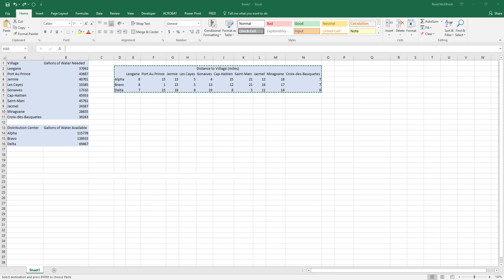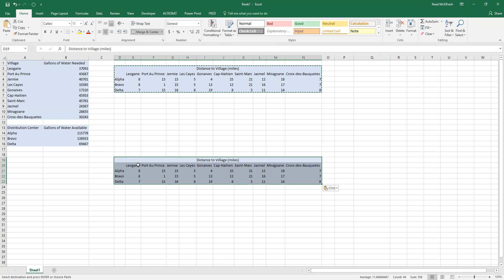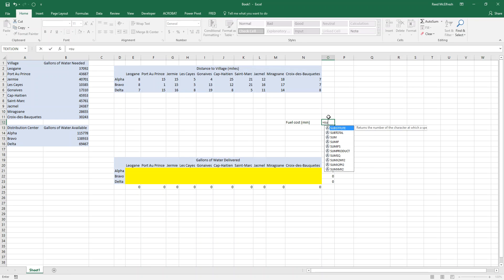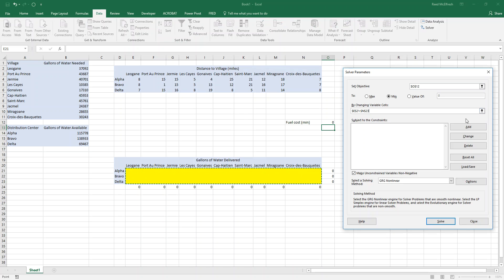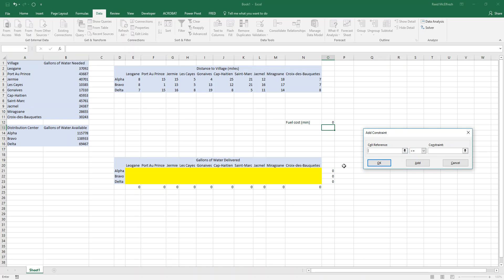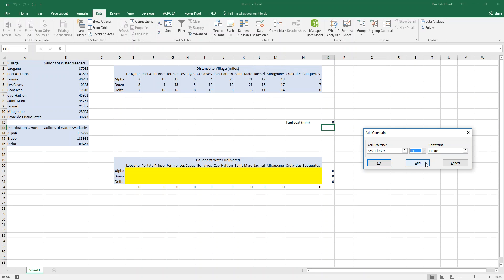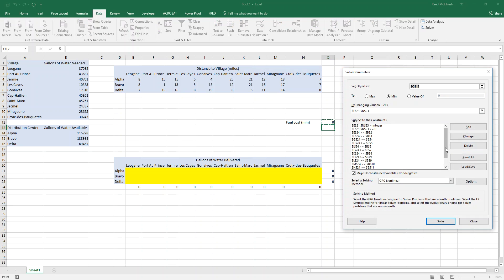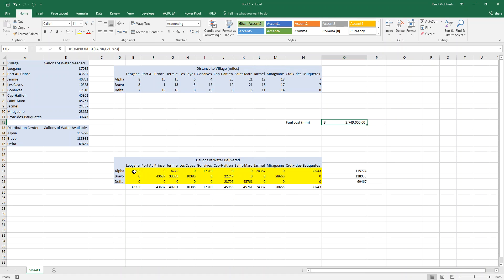Optimization Video Reed doesn't work in a factory version